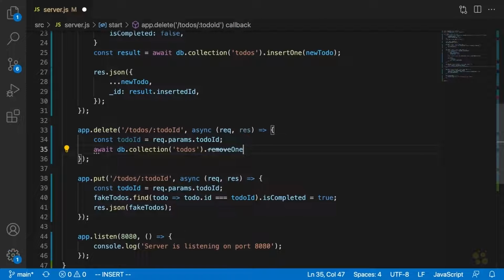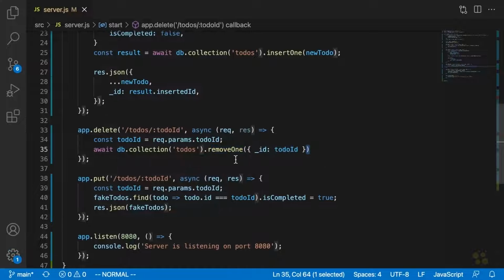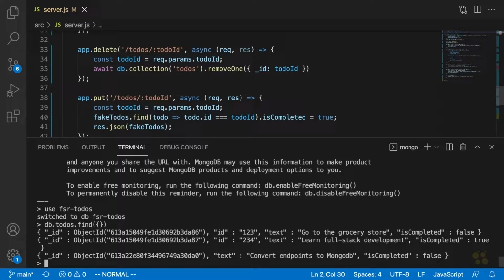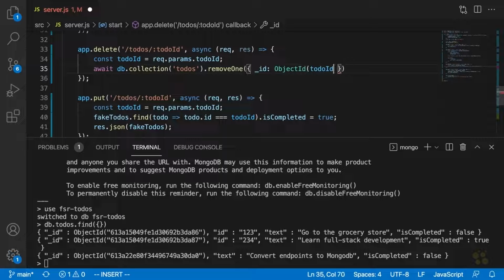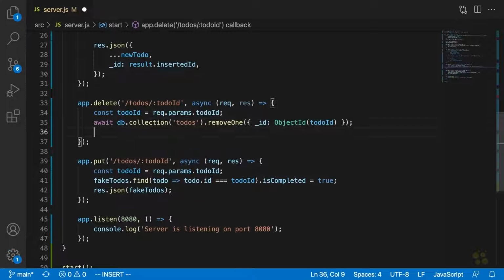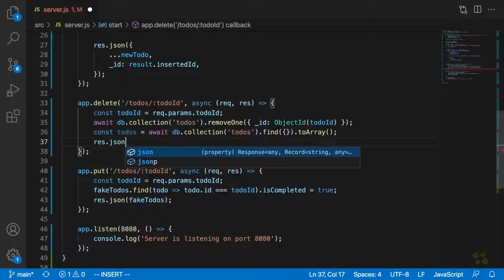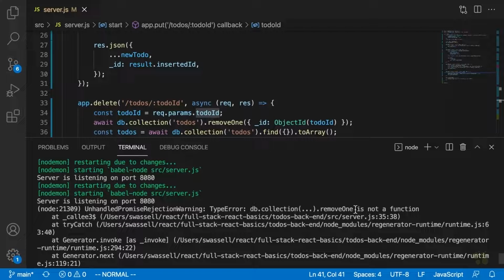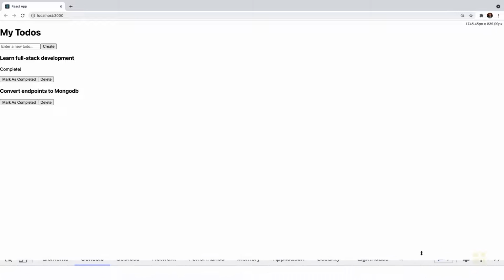15 Deleting Data in MongoDB || Full Stack React Development